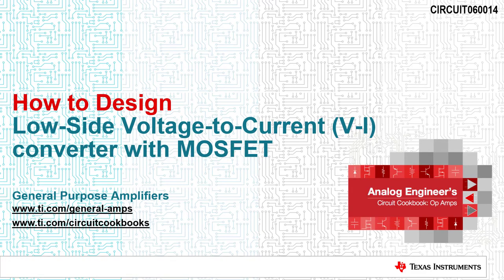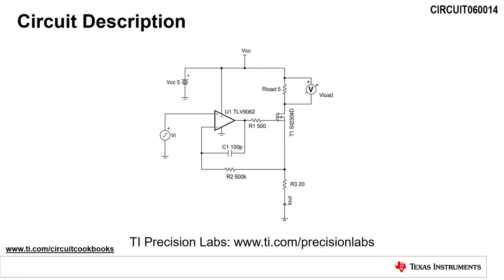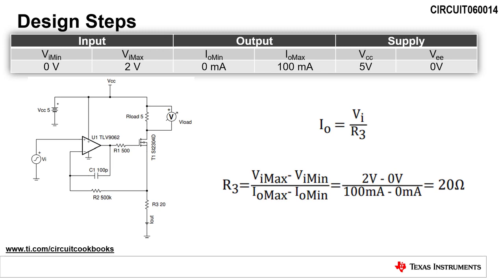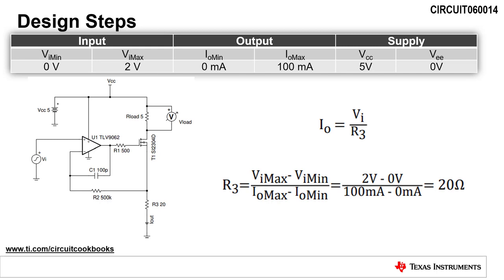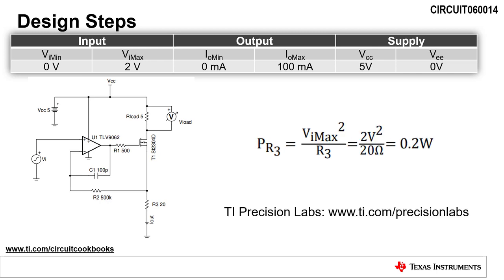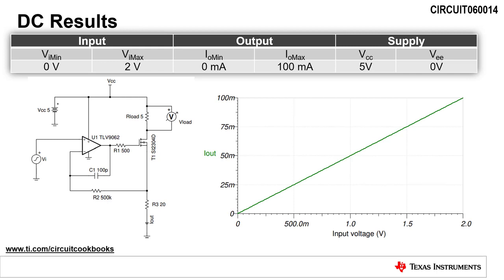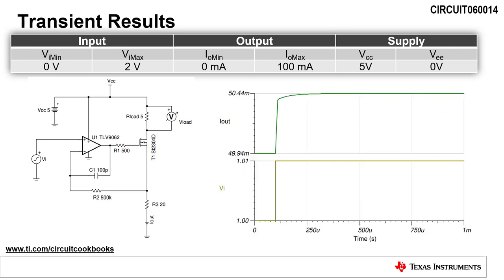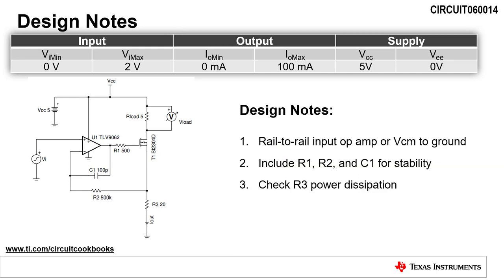Voltage-to-current (V-I) converter circuit with MOSFET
Order samples and learn more about the op amp used in this video

This single-supply, low-side, V-I converter delivers a well-regulated current
to a load which can be connected to a voltage greater than the op amp supply
voltage. The circuit accepts an input voltage between 0 V and 2 V and
converts it to a current between 0 mA and 100 mA. The current is accurately
regulated by feeding back the voltage drop across a low-side current-sense
resistor to the inverting input of the op amp.